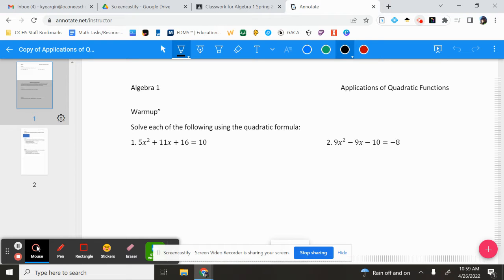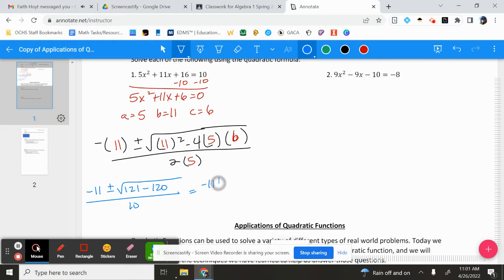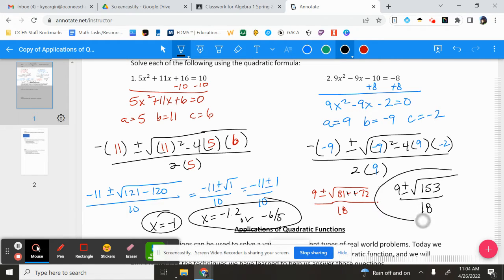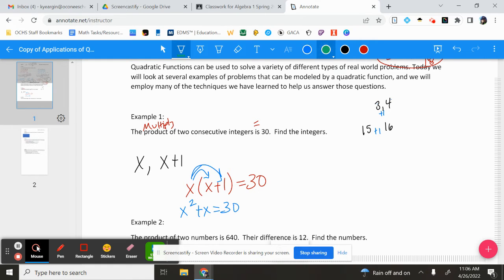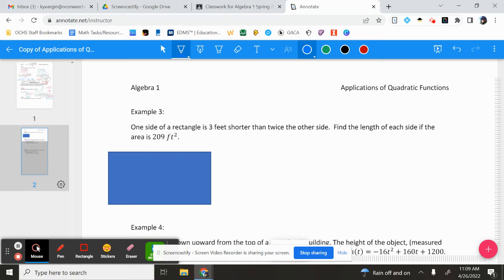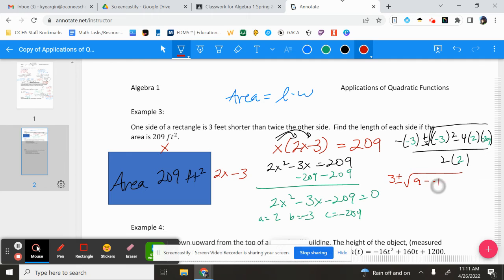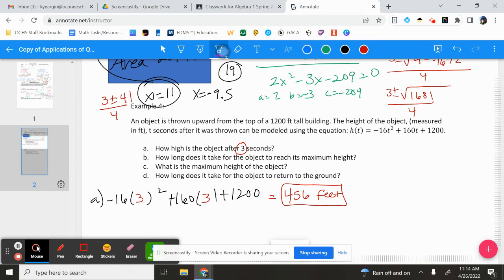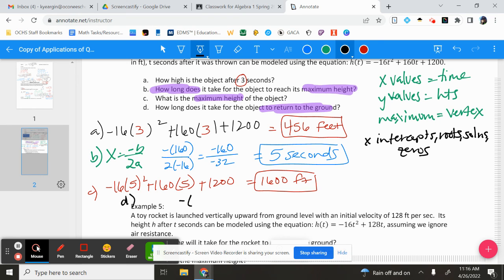Word Problems with Quadratics